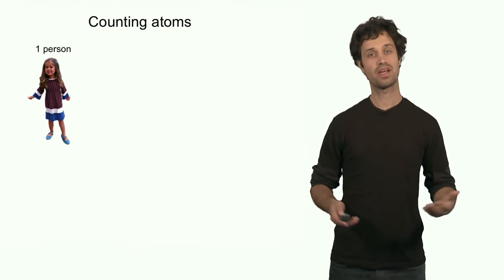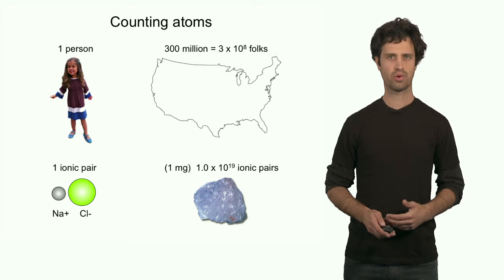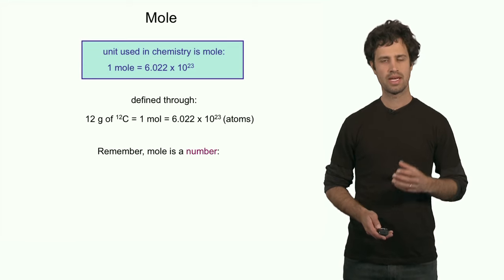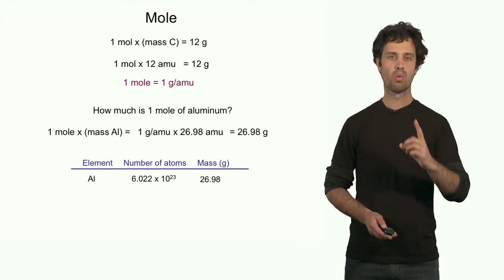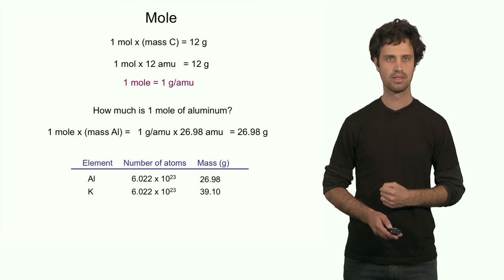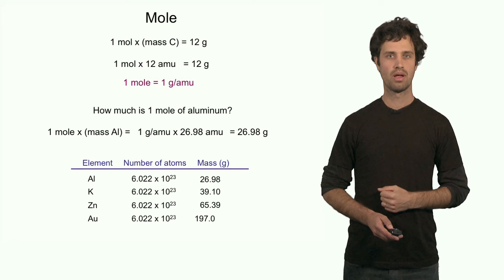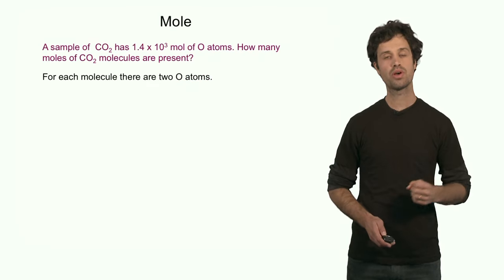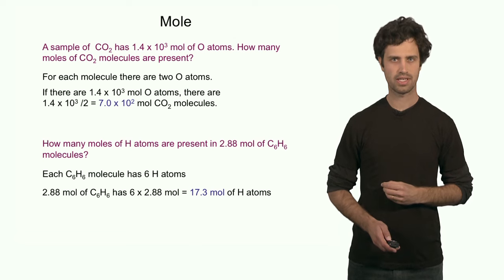Lecture 23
Chemistry 1B